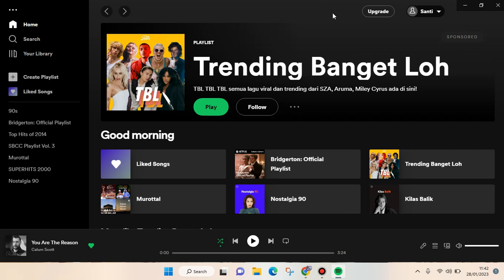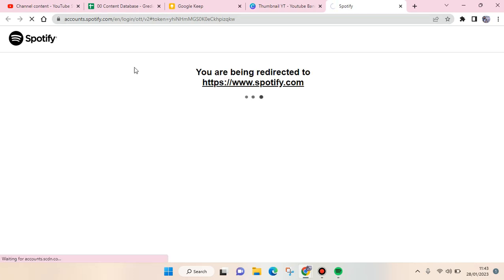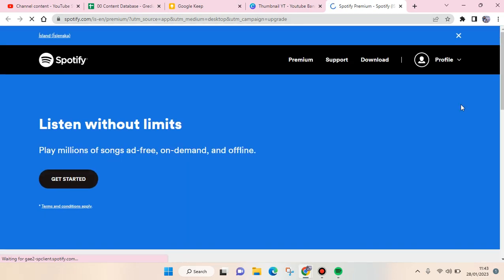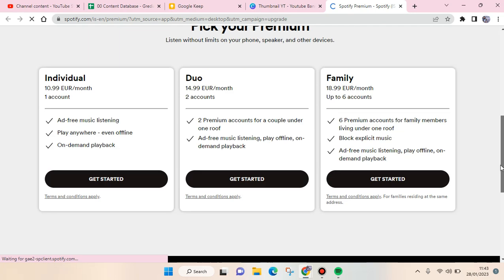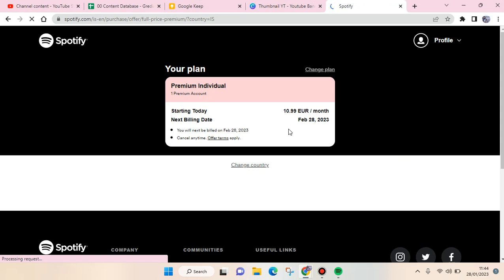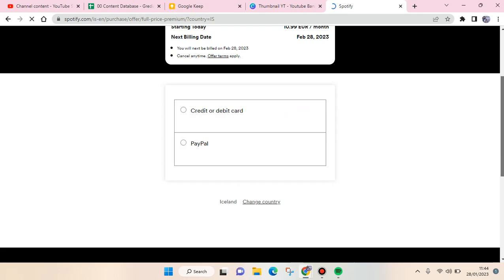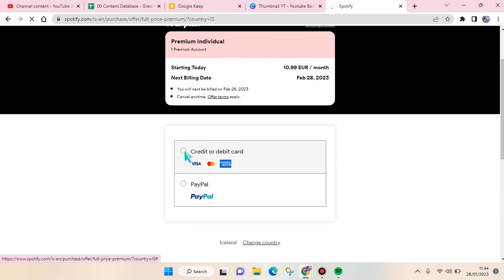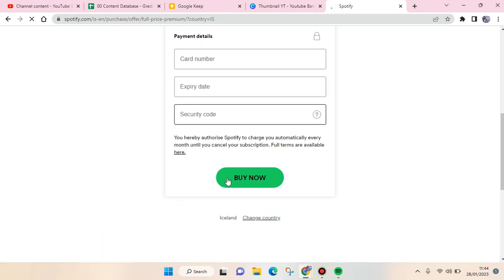~ Upgrade Your Spotify Like a Pro! 🚀 Unleash Premium Features in Minutes!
Welcome to the ultimate Spotify upgrade tutorial! 🚀 In today's step-by-step guide, we'll show you how to elevate your Spotify experience to premium status, unlocking a world of exclusive features and benefits.

Have you ever wondered how to take your Spotify usage to the next level? Well, you're in the right place! In this tutorial, we'll walk you through the process of upgrading your Spotify account to premium effortlessly.

Why Upgrade to Spotify Premium?
Spotify Premium offers an ad-free listening experience, higher audio quality, and the ability to download music for offline enjoyment. If you're a music enthusiast, this upgrade is a game-changer.

Step-by-Step Guide:

Open your Spotify account on desktop.
Click on the upgrade button at the top.
You'll be directed to accounts.spotify.com.
Choose from the available packages - individual, Duo, or family.
Click "Get Started" and follow the prompts.
Optionally, you can change your country and proceed with payment.
Discover whether Spotify Premium is right for you as we delve into the exclusive features and benefits it brings to the table. Upgrade like a pro and make the most out of your Spotify subscription!

🚀 Upgrade now and transform your music experience! Don't settle for less – unlock the premium world of Spotify today. Let's elevate your Spotify journey together! 🎵💖